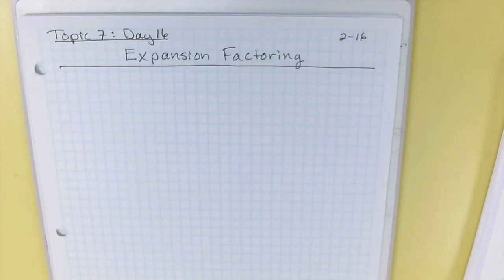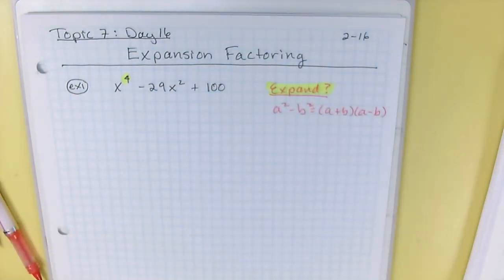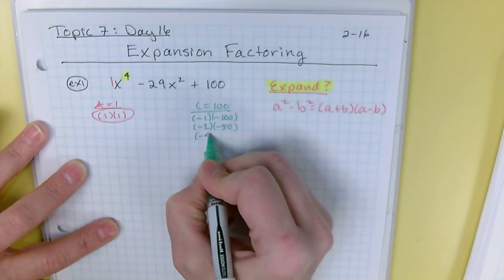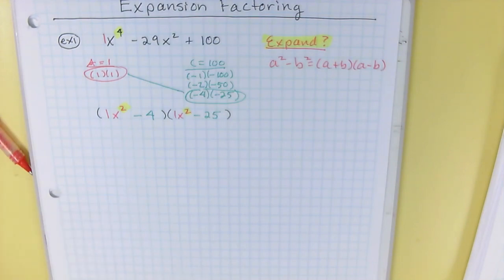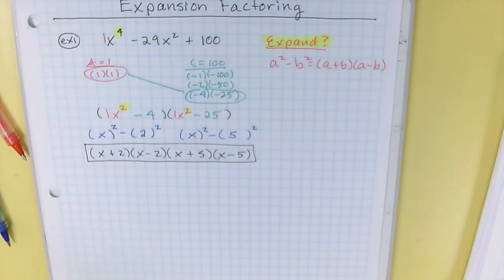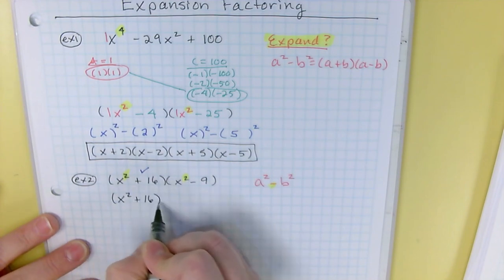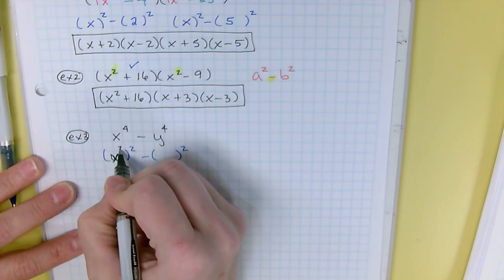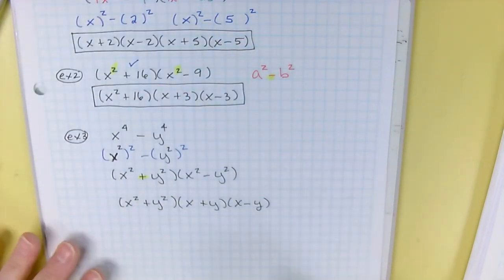Alg1 T7 Day 11 Expansion Factoring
Expansion factoring
Difference of 2 Squares
x^4-y^4